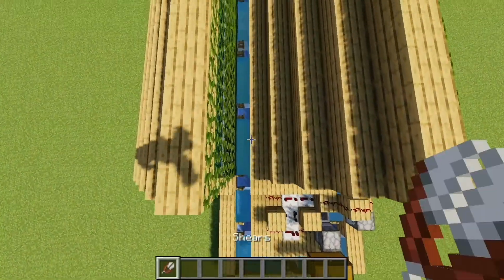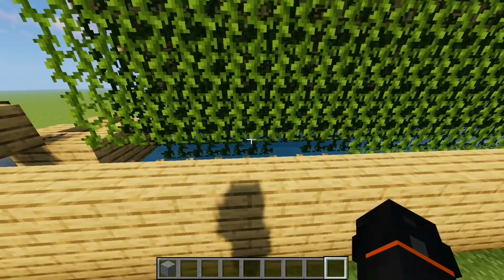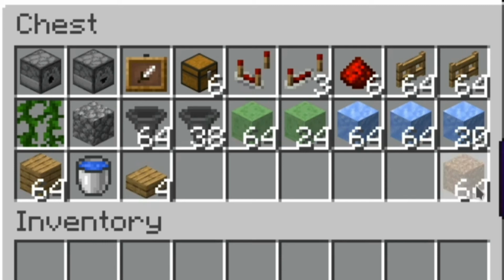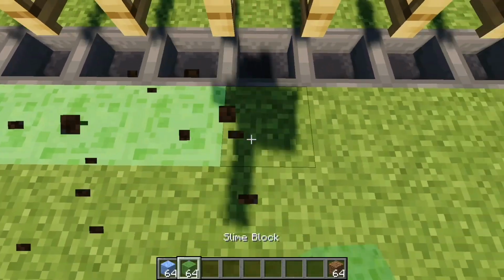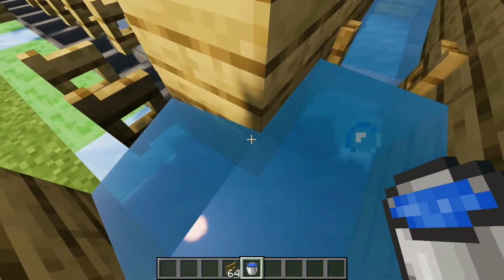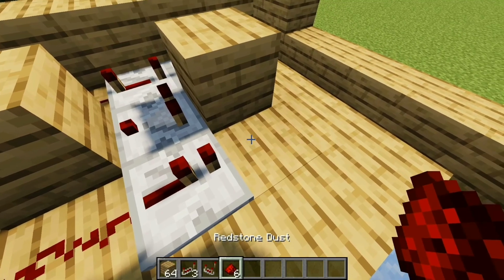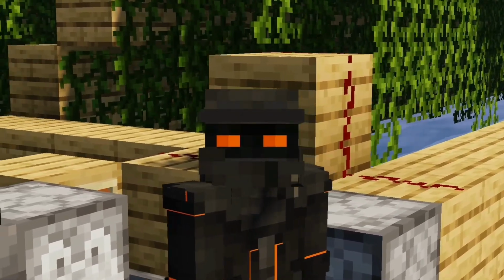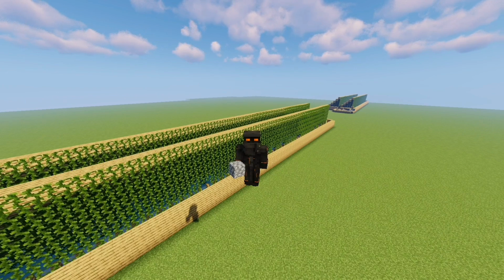Vine Farm (1.12 - 1.17) [2021]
Vine Farms used to require lots of manual labor but this particular vine farm is fully afkeable, compact and this is the FASTEST design ever. This vine farm collects 4 400 vines per hour (world record). Vine farms are considered a mid-game/end-game farm and my vine farm is no different.

⏱️TIMESTAMPS⏱️:
0:00 Intro
3:05 Tutorial
8:44 Outro

resources:
1 - dispenser
1 - dropper
1 - item frame
6 - chests
1 - comparator
3 - repeater
6 - redstone
1 - vine
1 - cobblestone
110 - water
4 - slabs
256 (2*64) - fence gates
102 (64 + 38) - hoppers
88 (64 + 24) - slime blocks
148 (2*64 + 20) - packed ices
building blocks

Song: LAKEY INSPIRED - In My Clouds